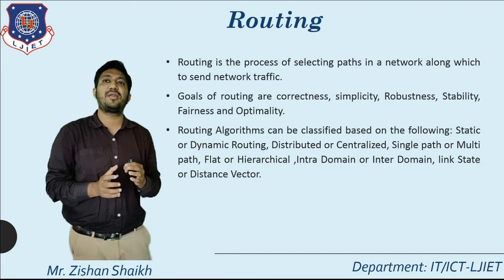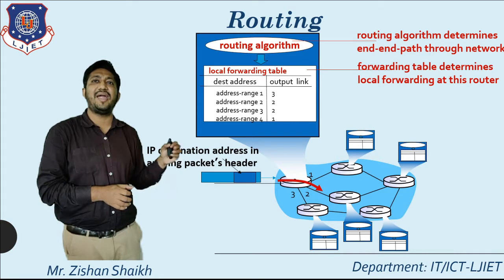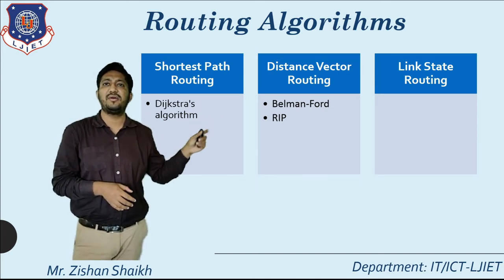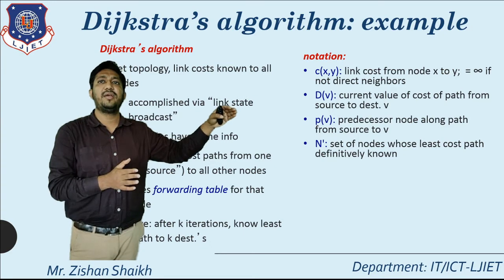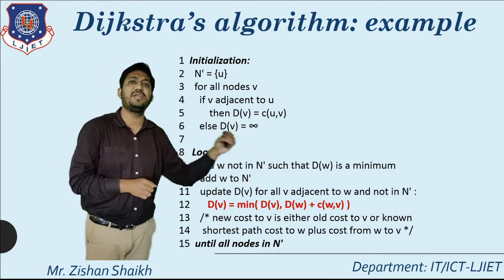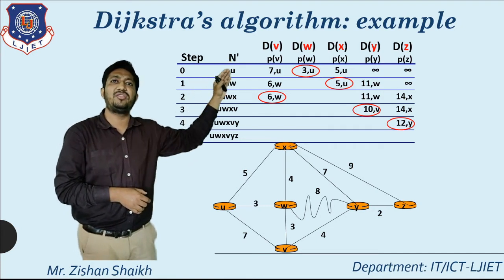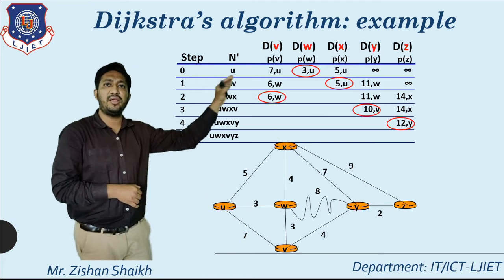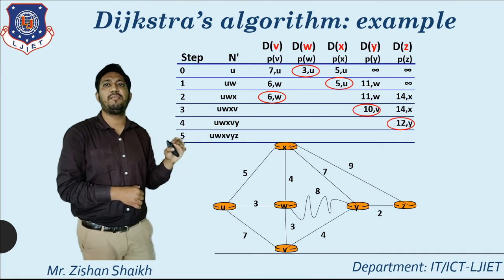Lec-20_Dijkstra Algorithm | Computer Networks | IT Engineering